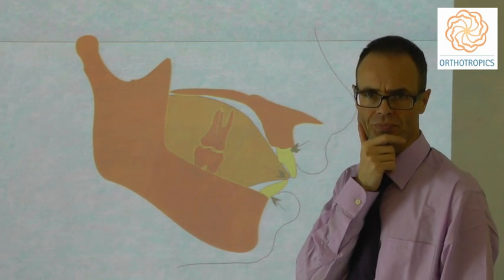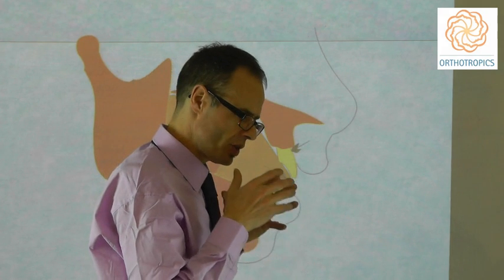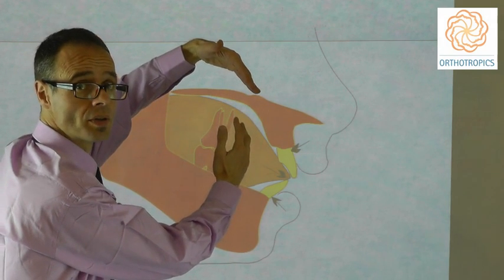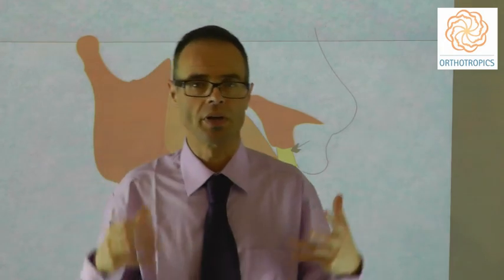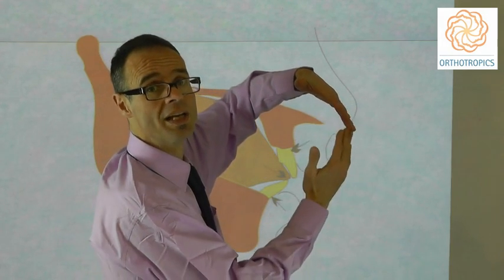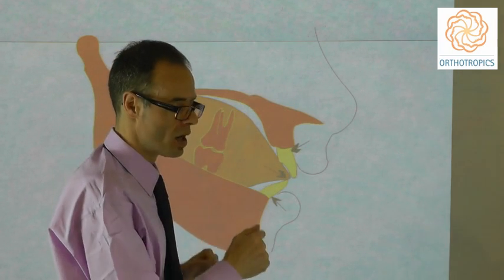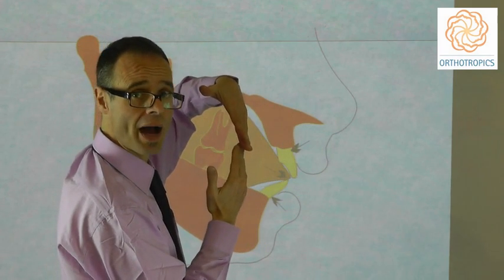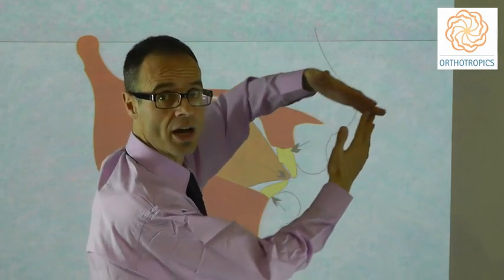Causes of Forward Inclination of Upper & Lower Teeth & Jaws, Bimaxillary Protrusion by Dr Mike Mew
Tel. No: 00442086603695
Address: 16A Pampisford Road
Purley
Greater London
United Kingdom
CR8 2NE